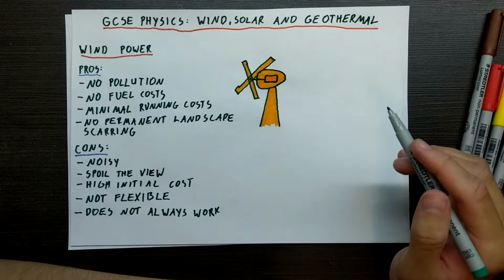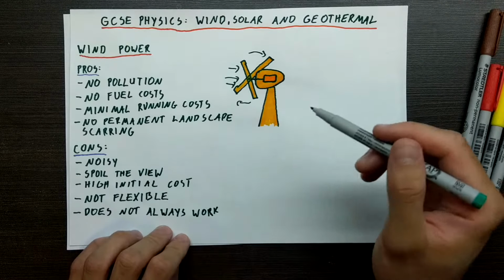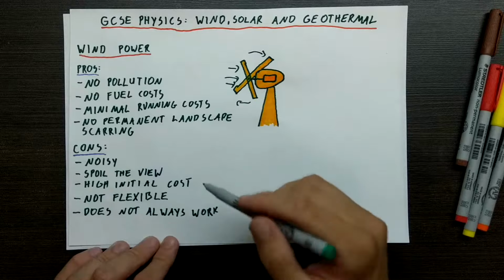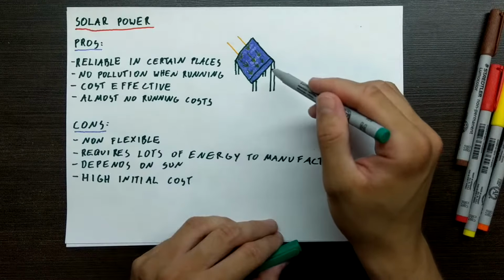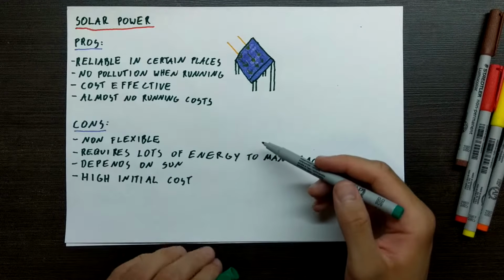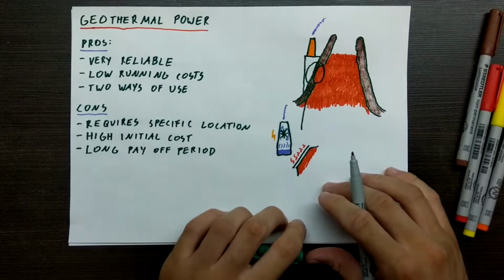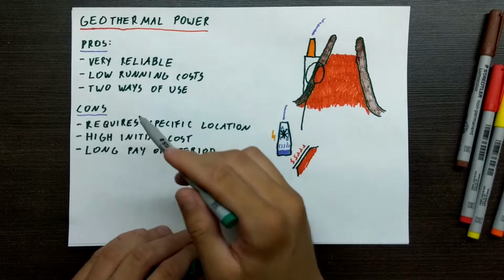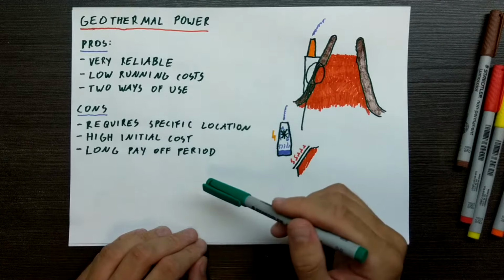GCSE Physics Wind Solar and Geothermal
Hey Everyone! Today I will cover three renewable energy sources that are not associated with water! I will explain all about wind power, solar power and geothermal power, show you how they work and cover their pros and cons! Check it out!